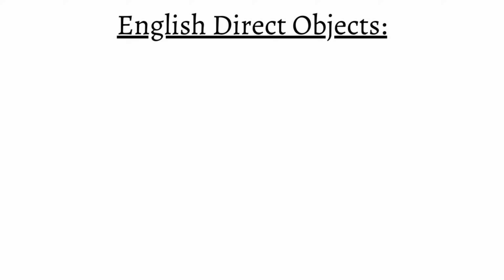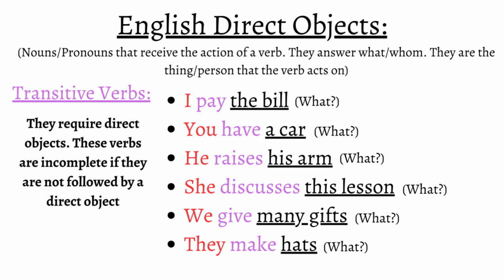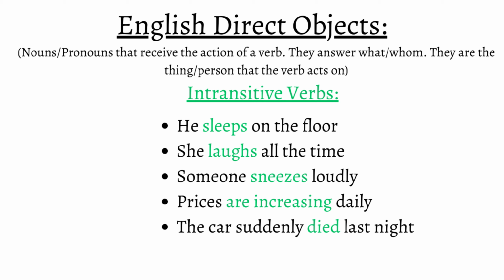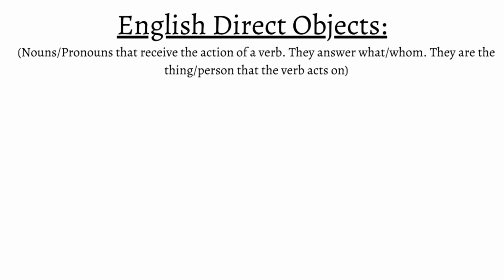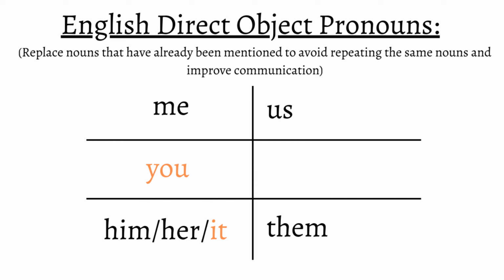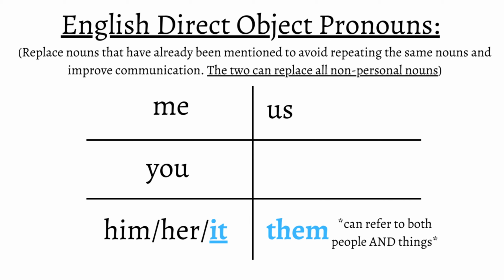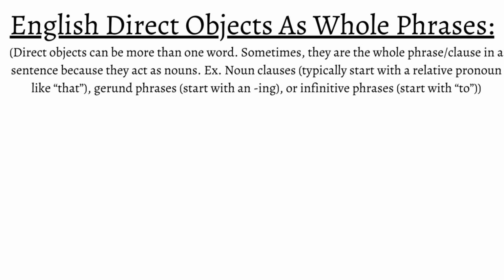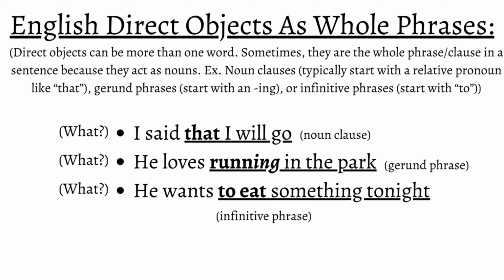English - Direct Objects Explained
In this video, I explain direct objects in English. Direct objects are nouns or pronouns that receive the action of a verb by answering the questions of what or whom. Nouns answer the question of what, and pronouns answer the question of whom, hence they’re personal (me/you/him/her/it/us/them). Certain English verbs will vary with direct objects: Transitive verbs require direct objects to make sense, intransitive verbs are logical enough on their own, and ambitransitive use both. In the video, I present many useful examples and elaborate more on the meaning of direct objects.

Feel free to correct me on any mistake that I could have made while explaining, and feel free to share this video with people you know who love learning languages or with people in general. I very much appreciate the support.

About me:

I’m Alex, and I’m a student at UNLV. As I major in Spanish, I advance in my linguistic skills, learn new concepts, and understand how learning within languages works. I’m fluent in Russian, Hebrew, and English, and I’m learning Spanish and German. I’m simply trying to make languages seem very easy.